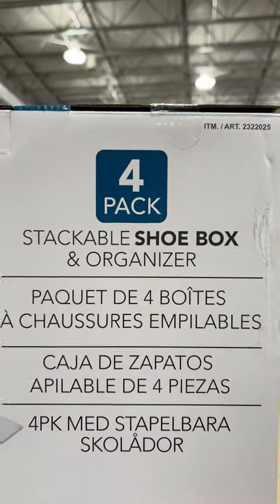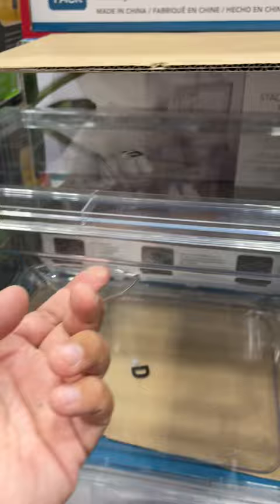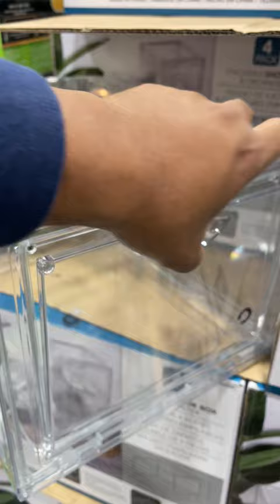"STACKABLE SHOE BOXES" on SALE in Costco (Exp JUNE 08, 2023)